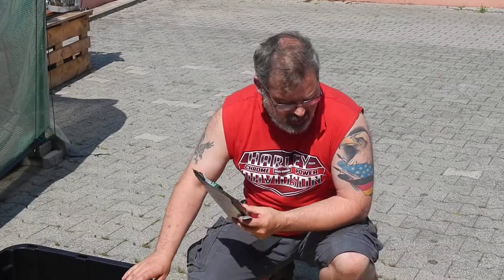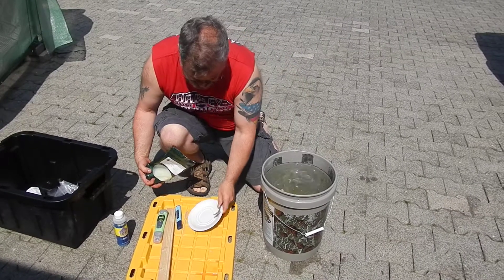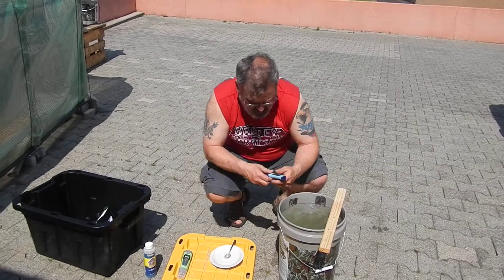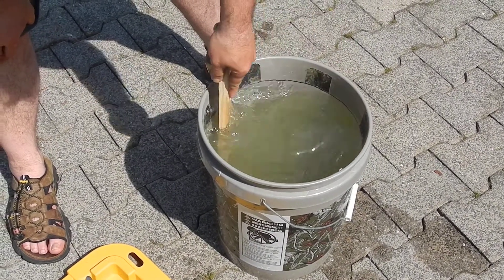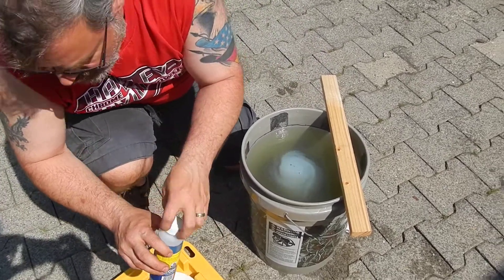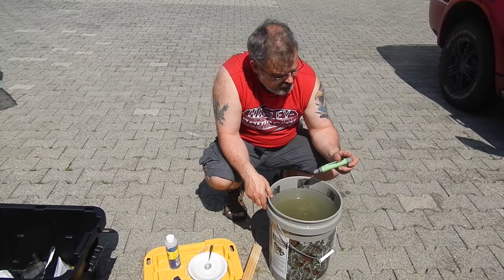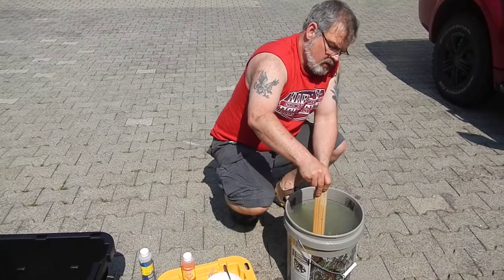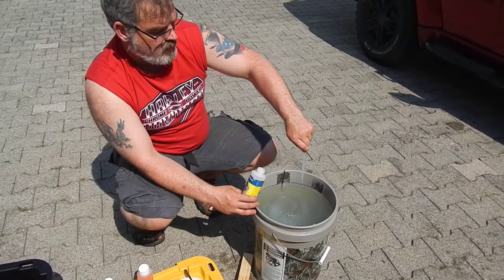Mixing Hydroponic Nutrients for Hydroponic Garden.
This video shows how I mix the nutrients for my hydroponic garden. I use premixed fertilizer from Urban Hydroponics.